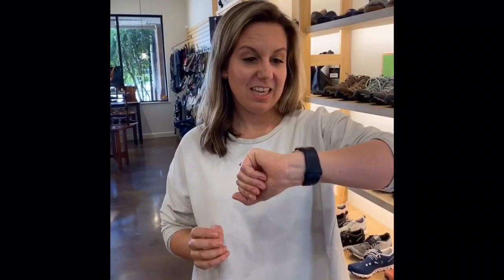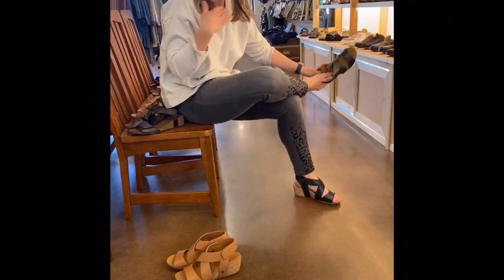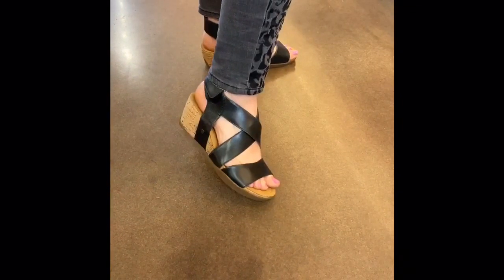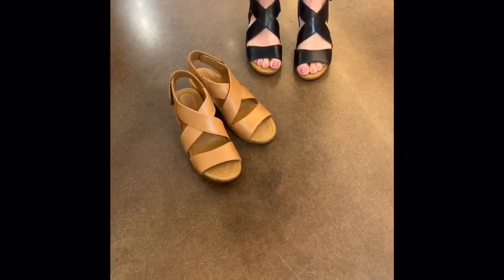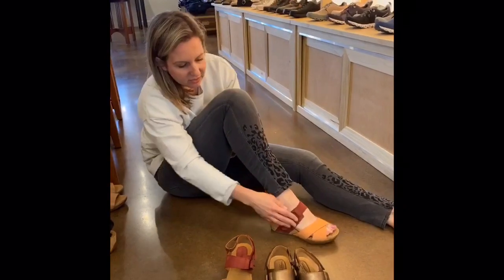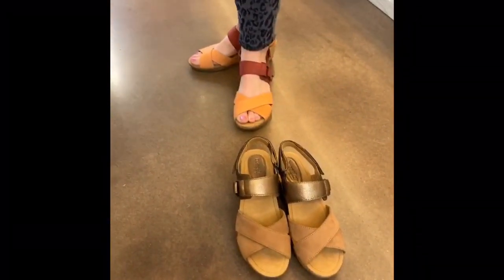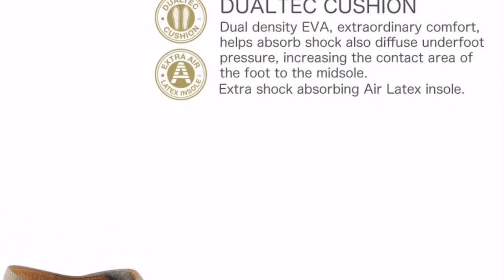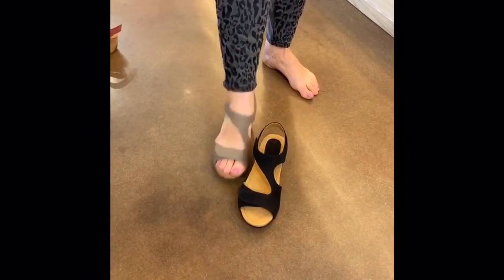Let’s Shop New Spring Wedges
It’s Bussola Week!